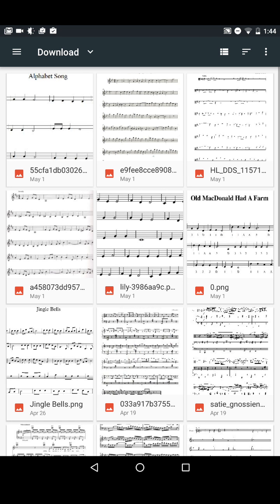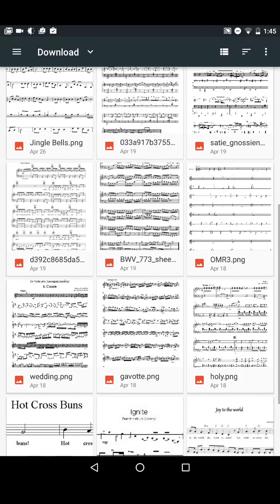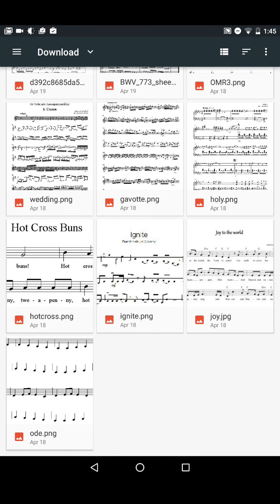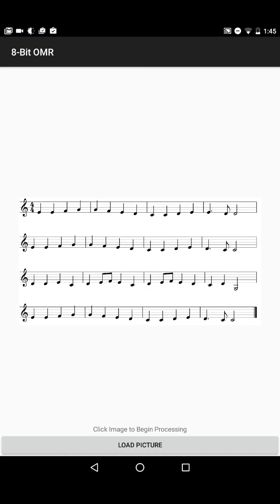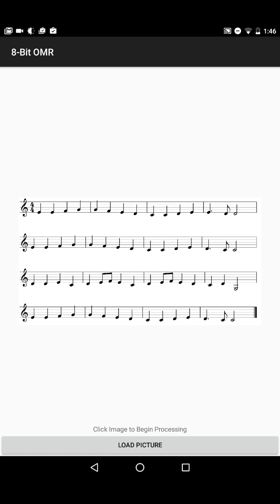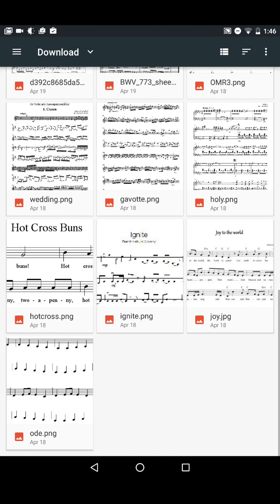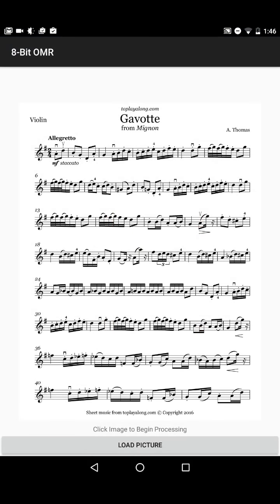MusicalOMR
Class project for ECE 420. Basic optical music recognition of quarter notes, half notes, and whole notes.